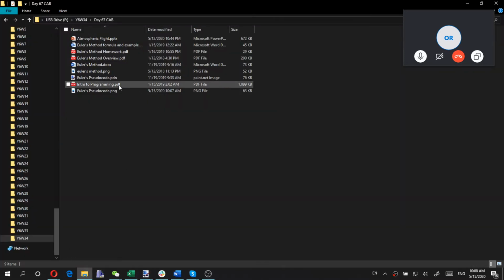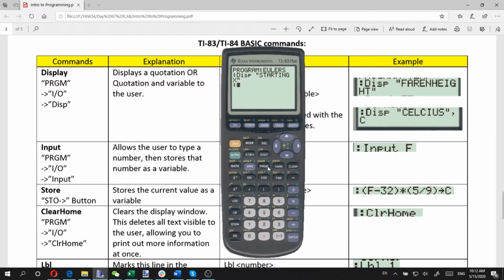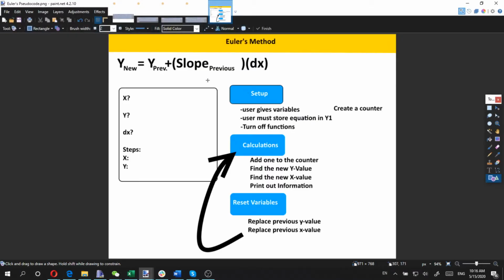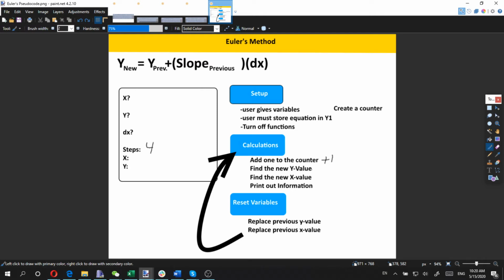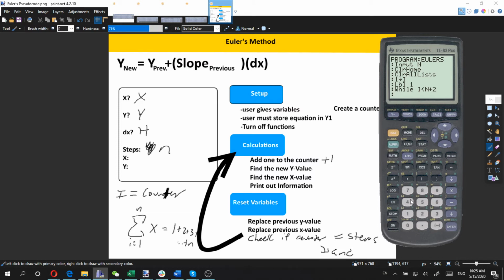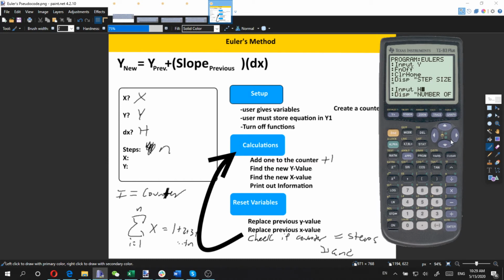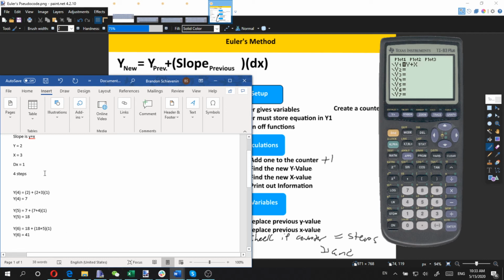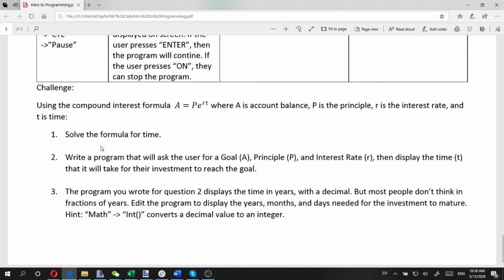2020 05 15 Calculus AB Programming BASIC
Delivered during the 2019-ncov quarantine in Shanghai, China.
Shanghai Livingston American School.
Extra lessons after the 2020 AP Examination.